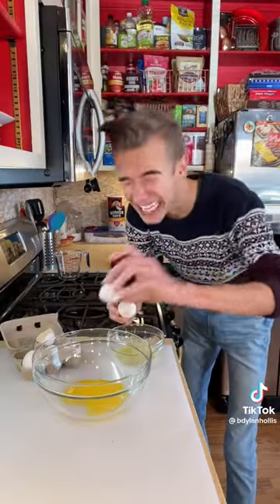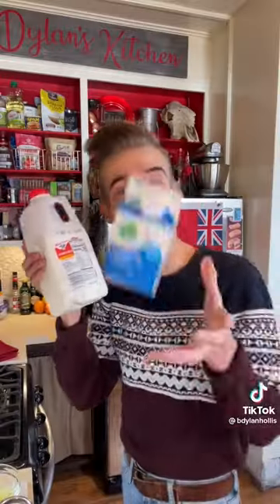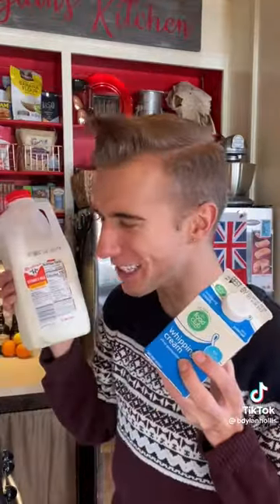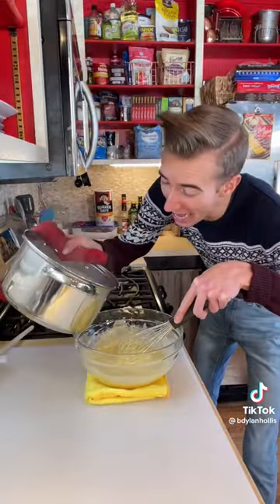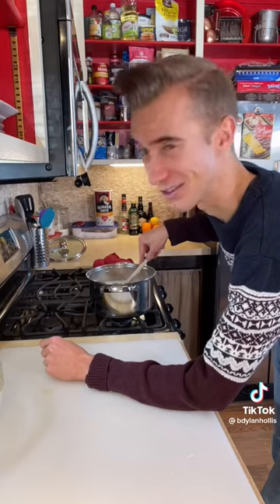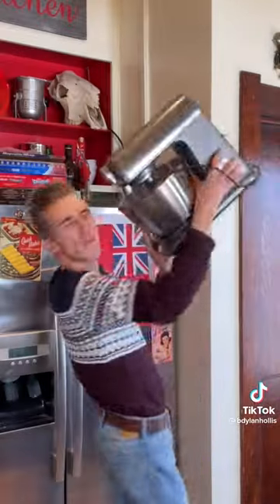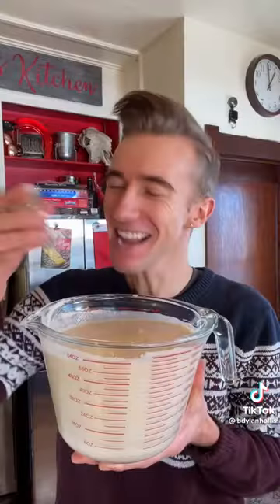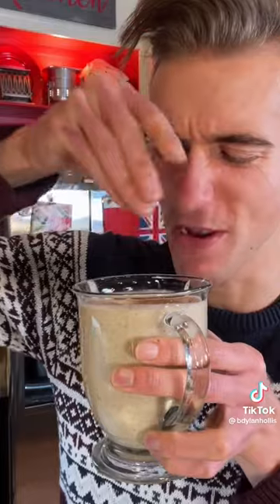December in a cup